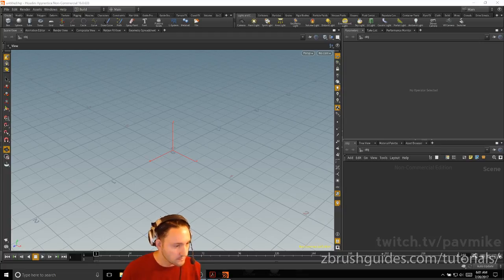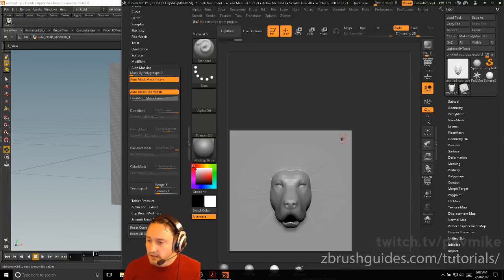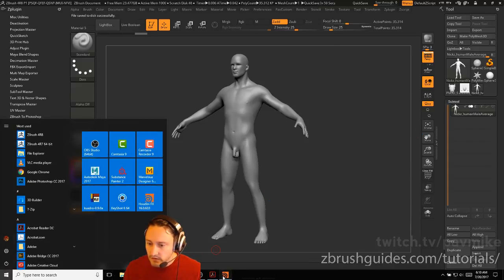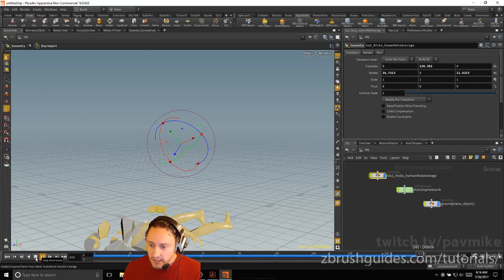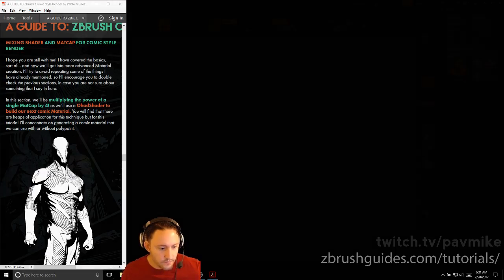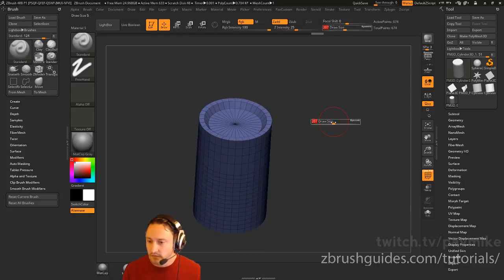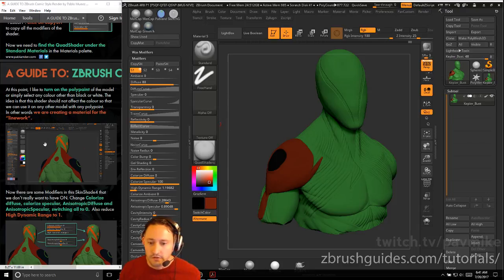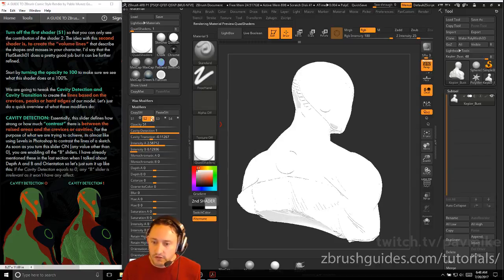Pavwork17 : Stylized ZBrush Rendering Part 2 07/20/2017